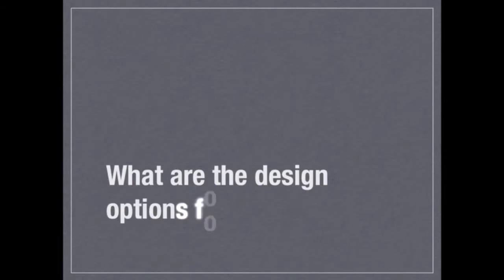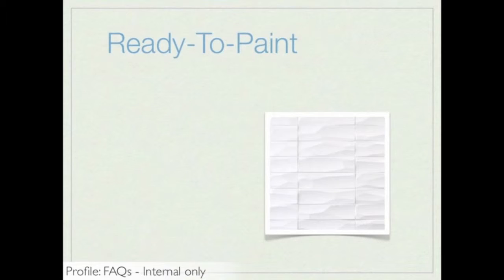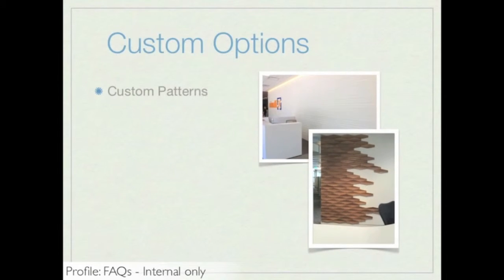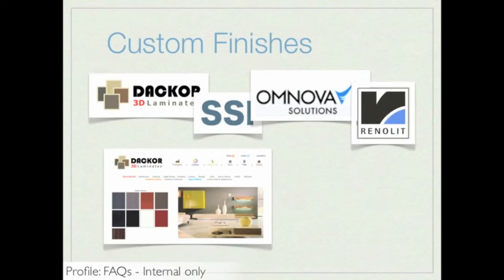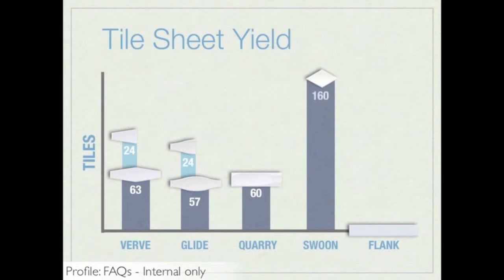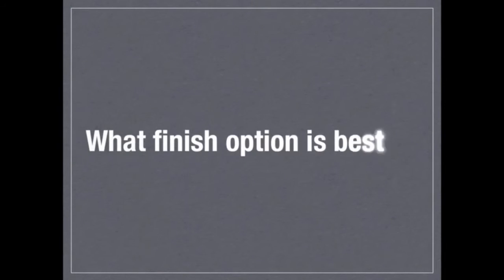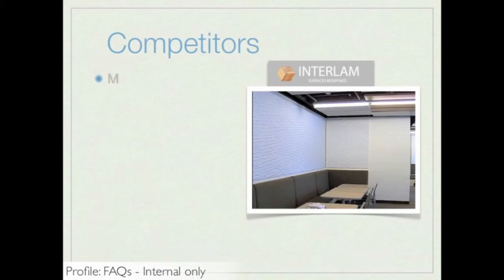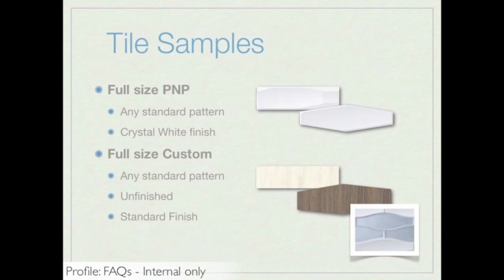Profile FAQs Internal